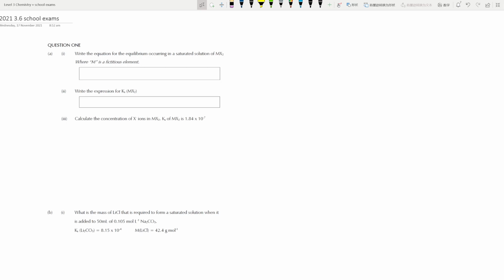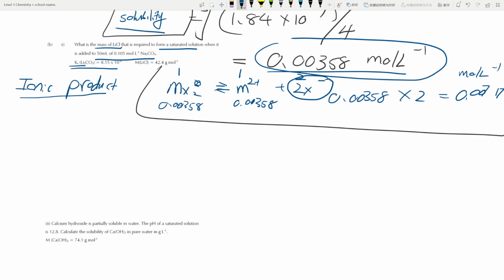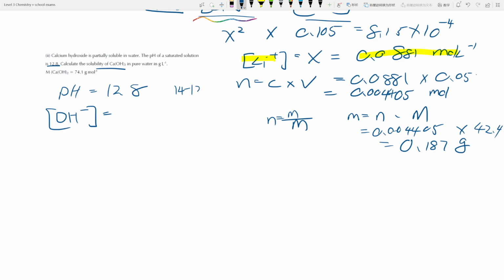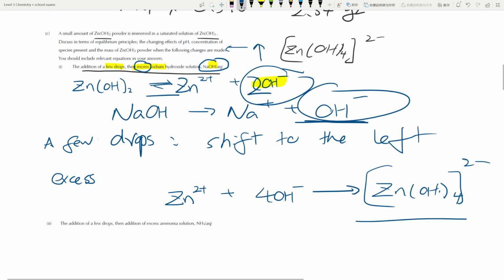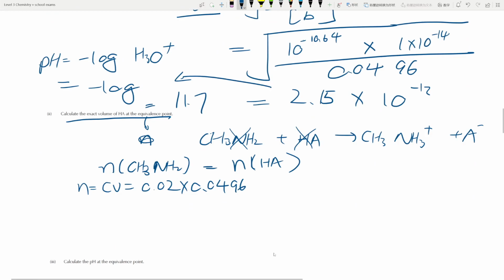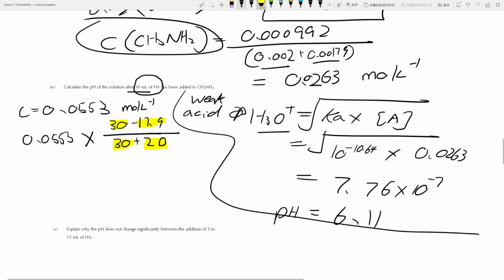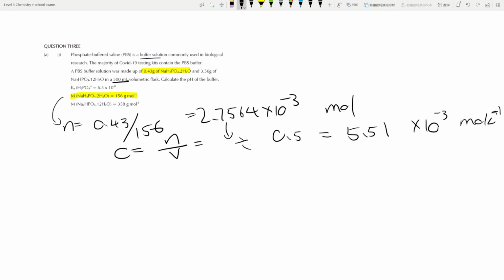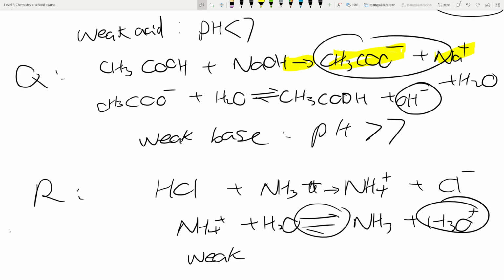NCEA L3 Chemistry 3.6 2021 School Exams